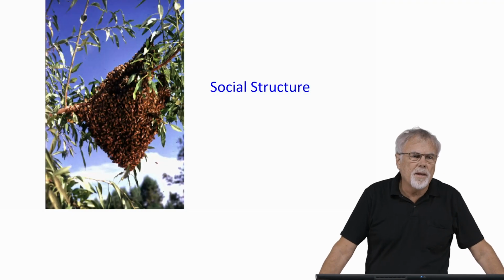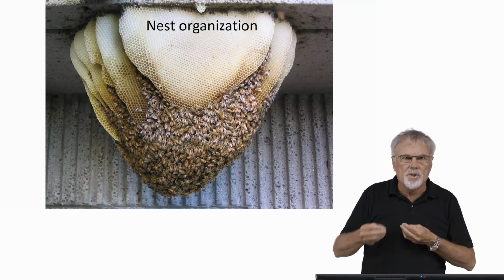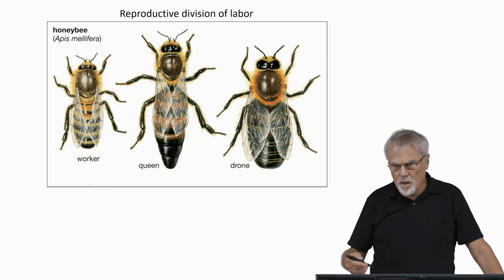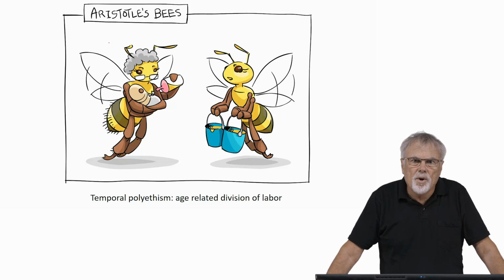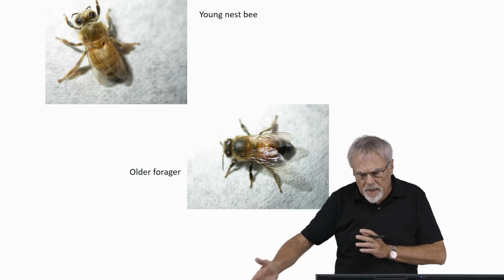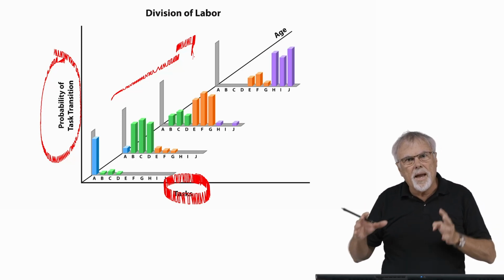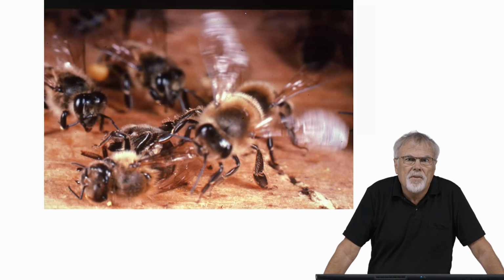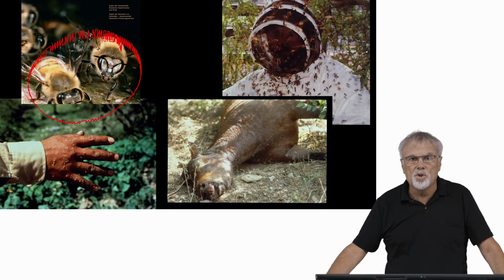Division of Labor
Honey bees demonstrate a division of labor that roughly corresponds to age.  As bees age they change the kinds of tasks that they perform and where they perform them.  This video shows how division of labor emerges from simple, self-organizing processes.